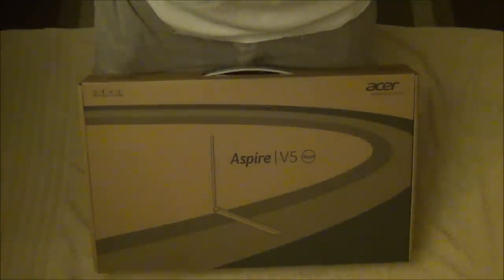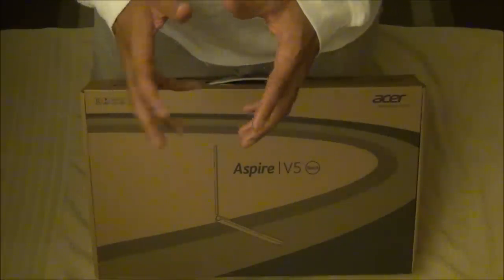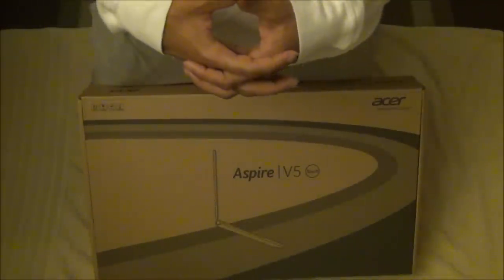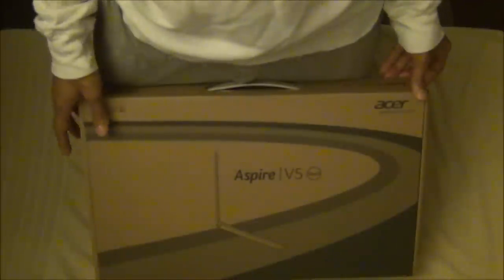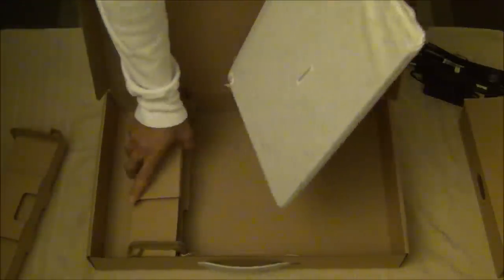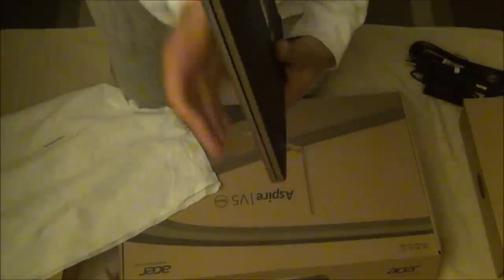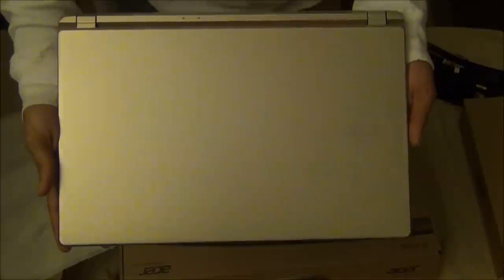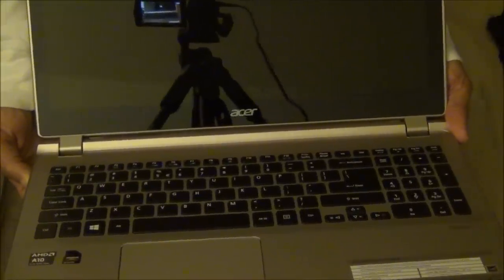Acer V5-552PG-X809 Laptop Unboxing and Overview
This is an unboxing and overview video of the Acer V5 552PG-X809 Laptop.